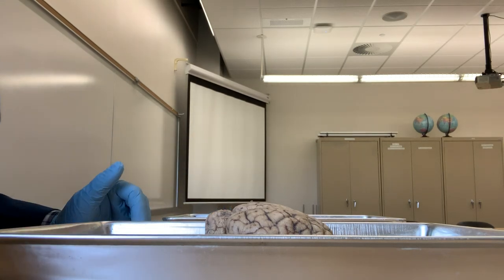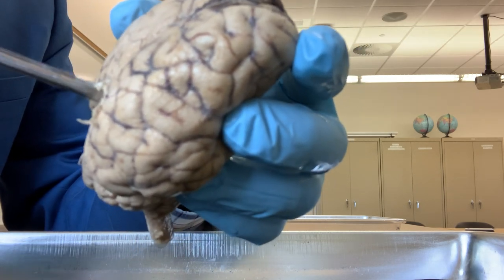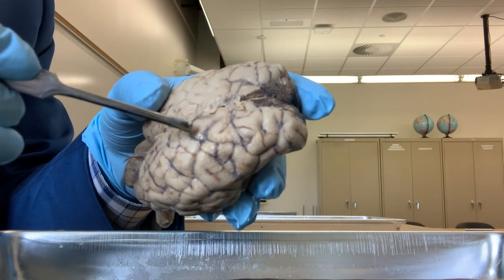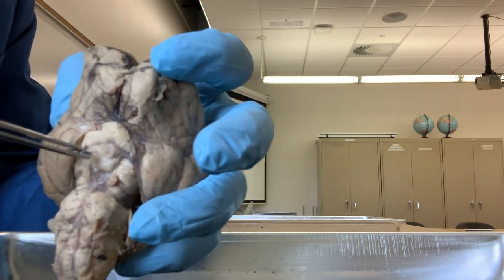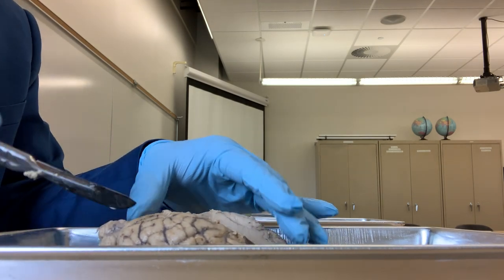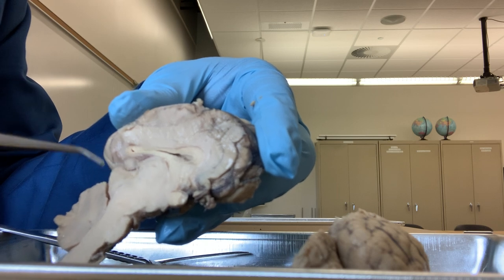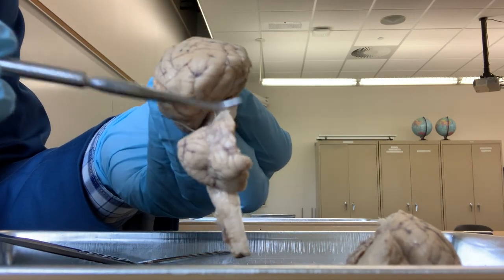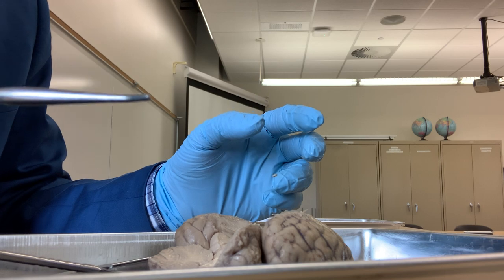Anatomy- sheep brain dissection